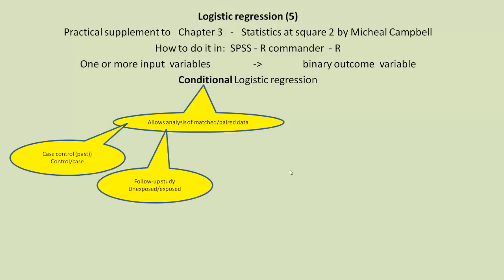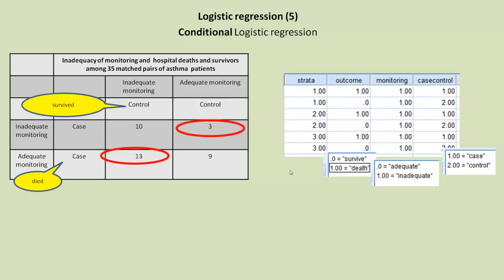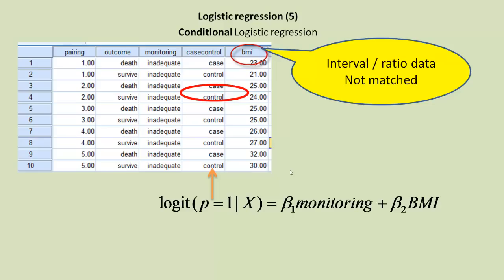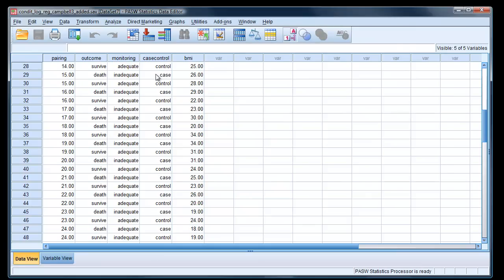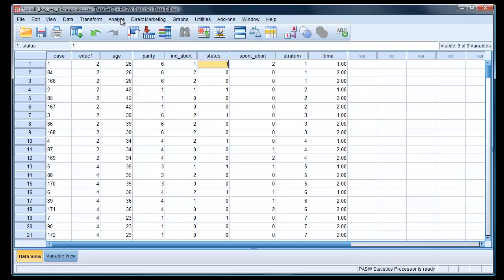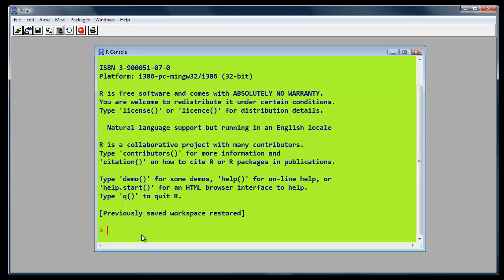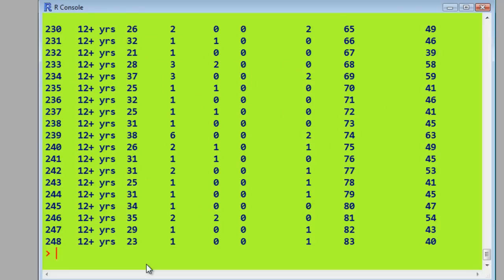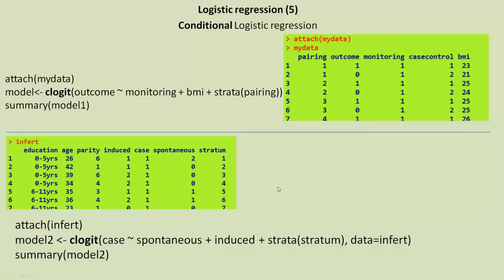logistic regression (5) conditional logistic regression in SPSS and R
Carrying out conditional  logistic regression SPSS and R
using the example in Michael Campbells excellent book Statistics at square 2,  page 48 -  and extending it to demonstrate more detail.

This just shows you how to do the analysis - see the book for explanations.